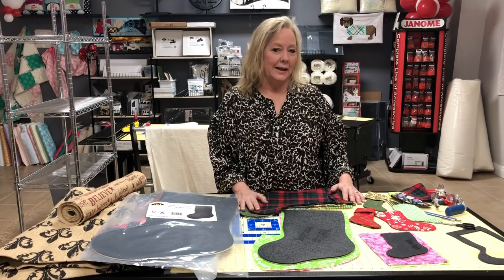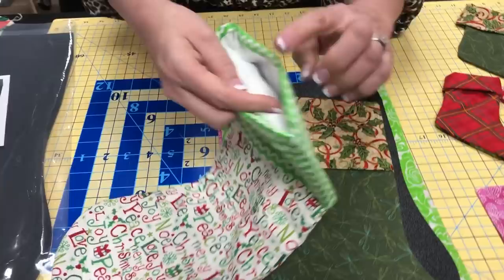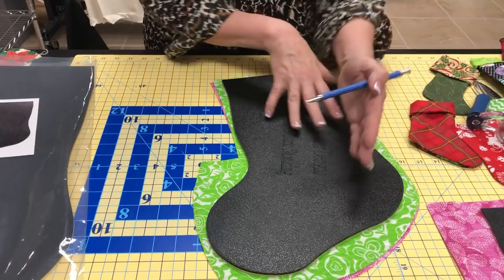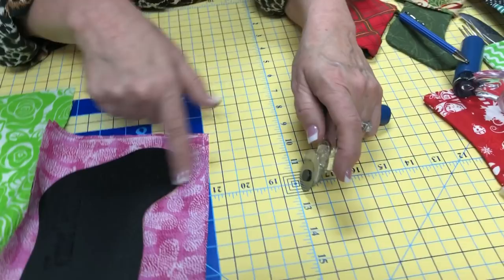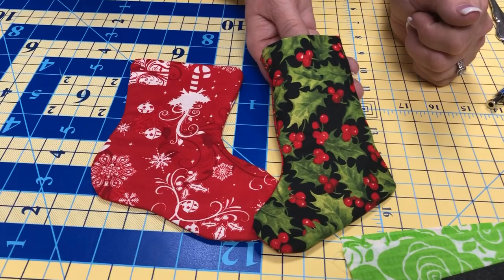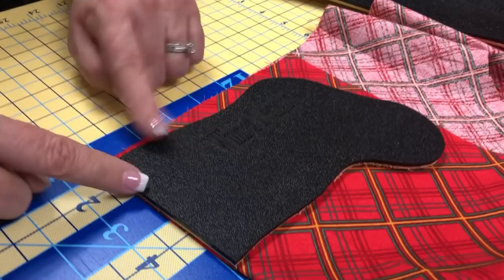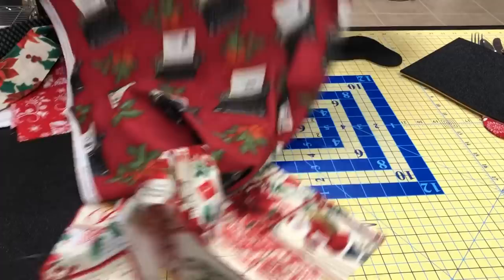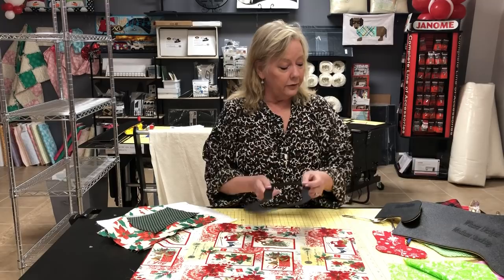Christmas Stocking Templates - New Sizes - Winner Designs, Martelli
Want to make quick & easy Christmas stockings?  I've got 2 new sizes for you!  The small is great to as a gift with a gift card or a few small goodies tucked inside.  Dress up your table setting by adding silverware.  You can even use it to hold reading glasses. The medium is perfect to hang on the mantle or stuff full of nice treats for any age recipient.  Either size is great to announce the sex of the baby or to fill with baby necessities for a a baby shower.
The Get a Grip Material makes cutting stockings fast, easy & accurate.
Search for me on Facebook - Winner Designs for Sewing & Quilting